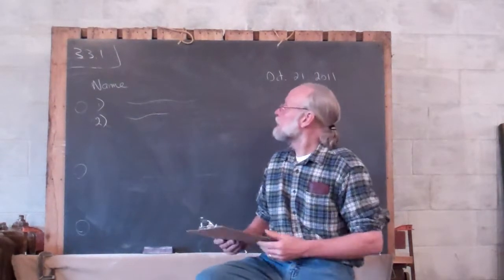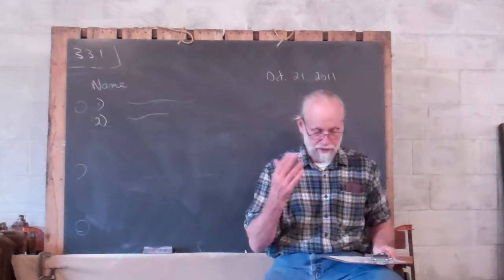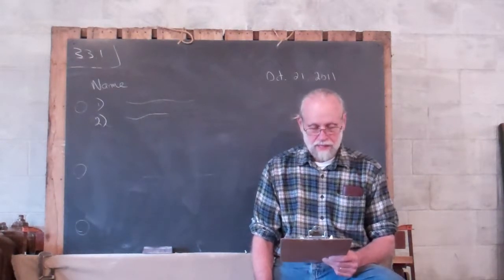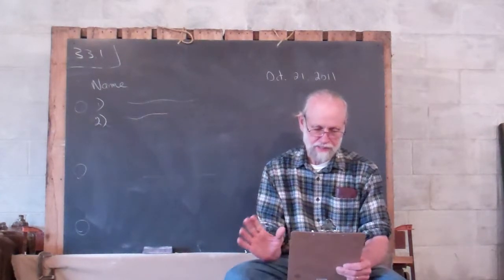1.33.1 Humanities Quiz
Frank asks questions about the material that he has taught over the last three weeks.